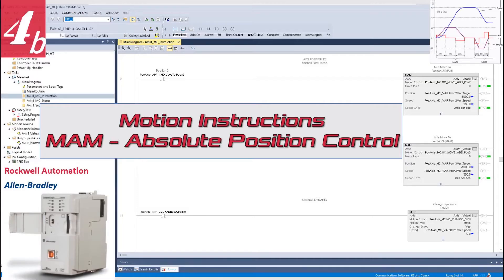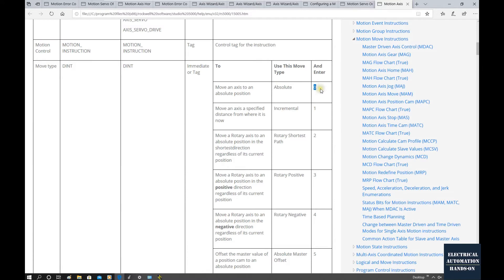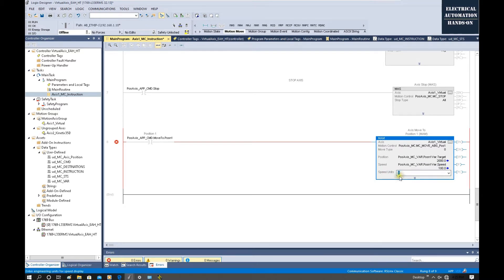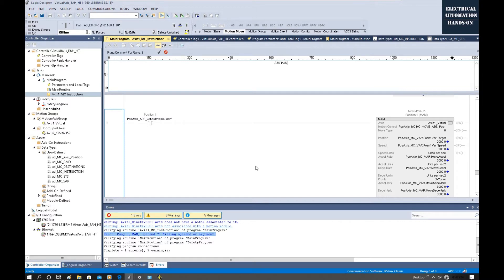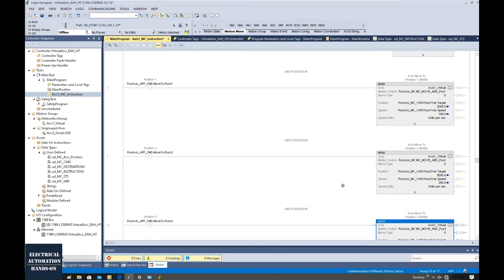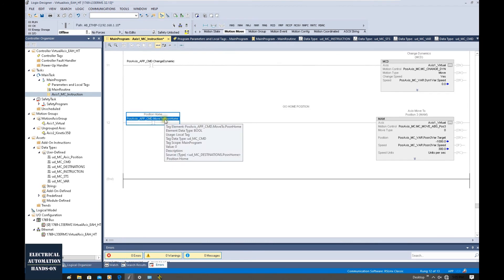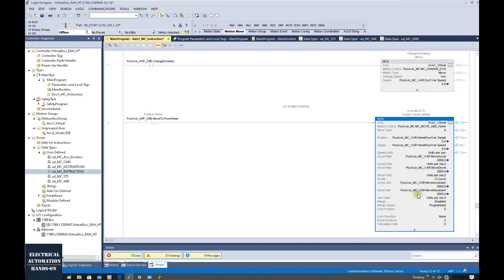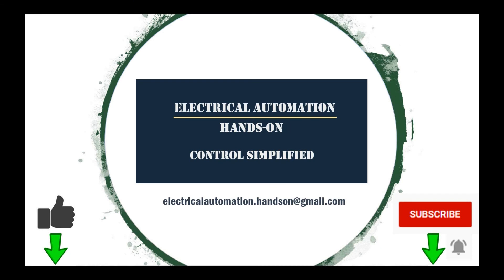MA04b. [AB Motion Control] Rockwell Motion Instructions MAM Absolute Position Control [5/10]